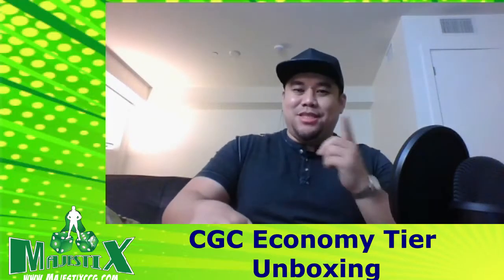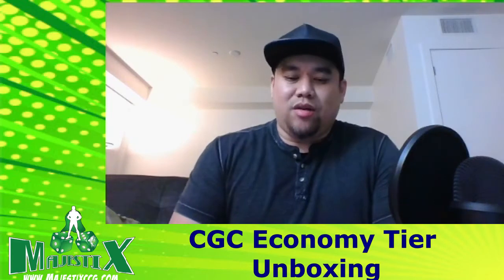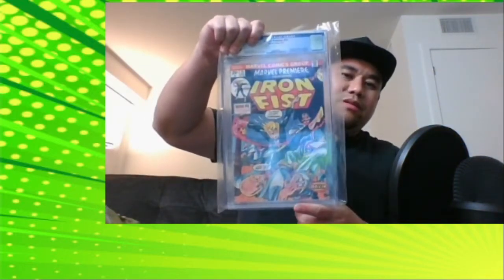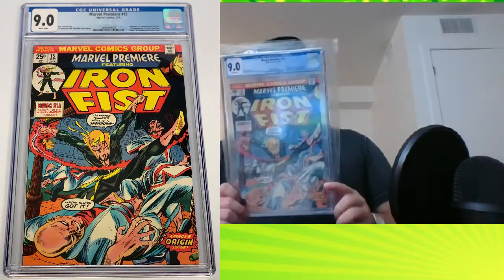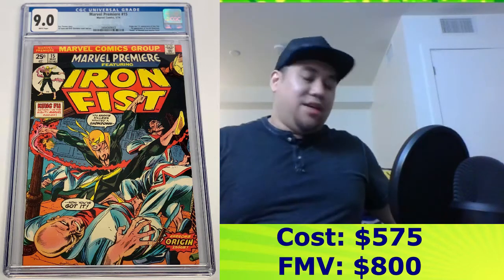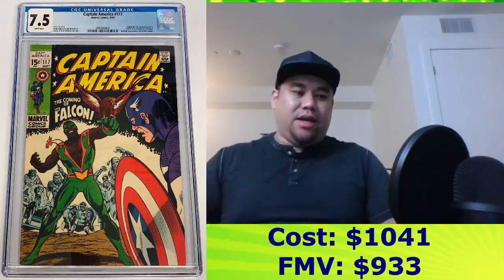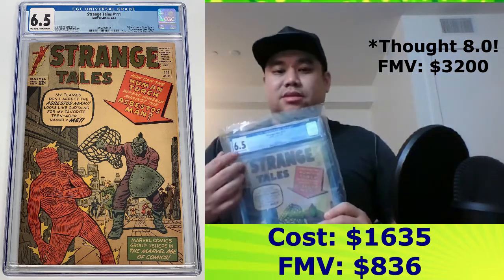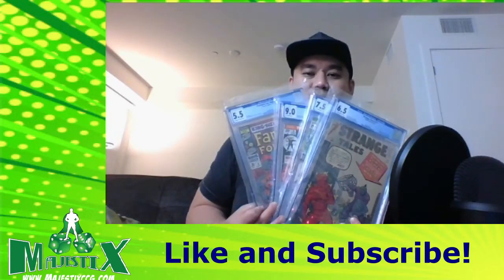CGC Unboxing (Economy Tier) - Kind of got wrecked in this one a little!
Another Economy Tier unboxing.  These old books have a lot of growth in the long run, but I did take a little beat of a hit in one.

0:00​​ - Intro
2:03 - Fantastic Four Annual #6
3:55 - Marvel Premiere #15
6:15​ - Captain America #117
7:55 - Strange Tales #111
10:02 - Financials

*Play in the Majestix Open Series Circuit: openseries.majestixccg.com